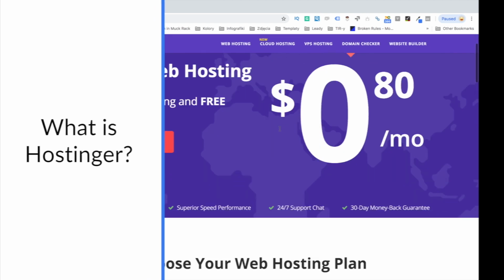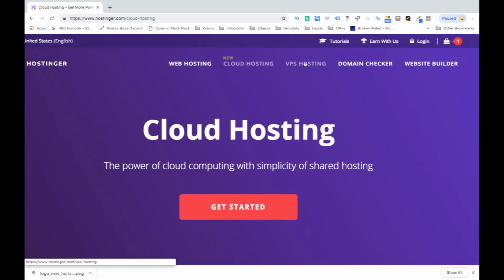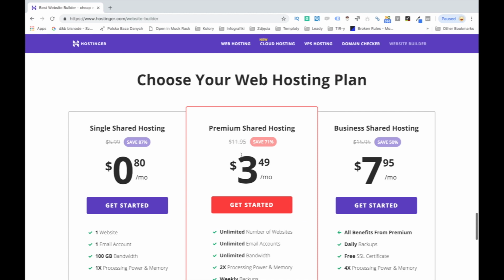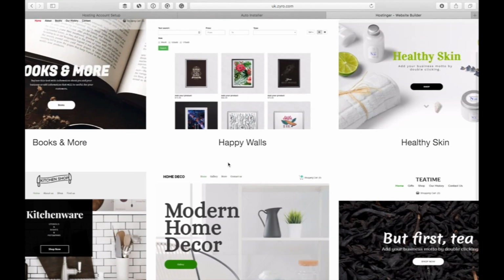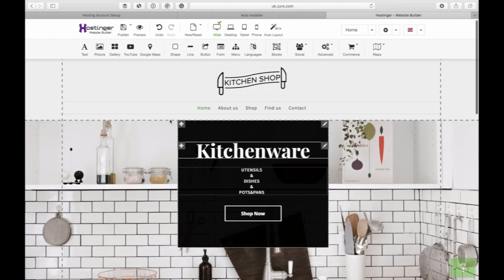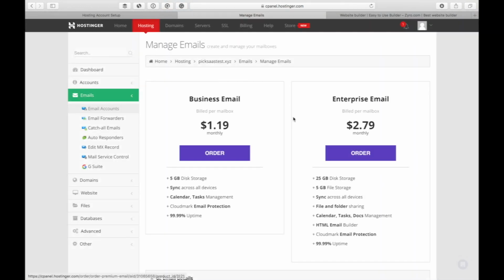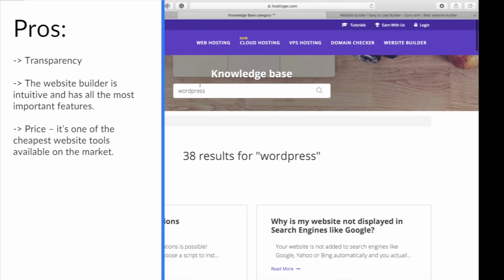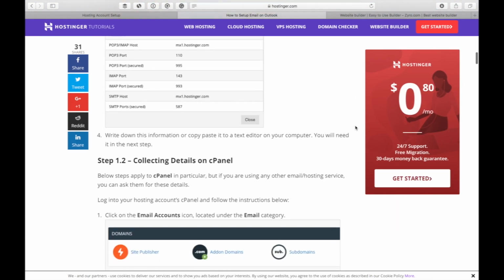Hostinger Review - SaaS Website Builder Software for Everyone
Hostinger is a hosting platform letting you buy web hosting services or build a website by yourself, from scratch.

What is Hostinger? - 0:09
Building a website - 1:56
Templates’ selection - 3:16
Drag and drop editor - 3:46
Hostinger auto installer - 4:53
Summary - 6:08